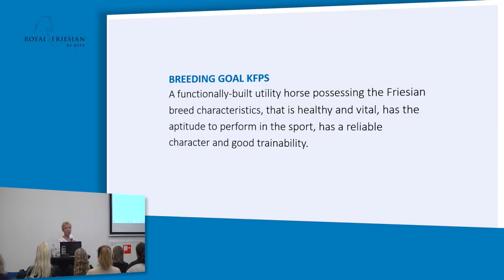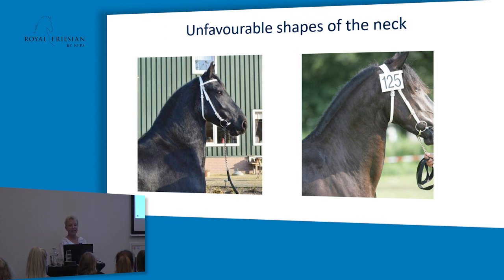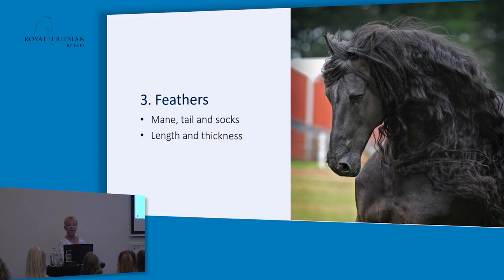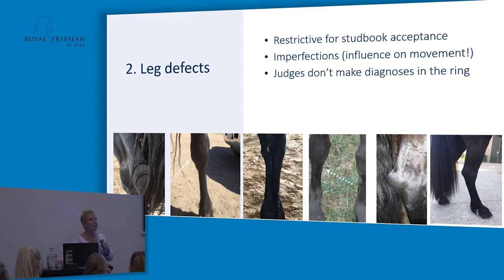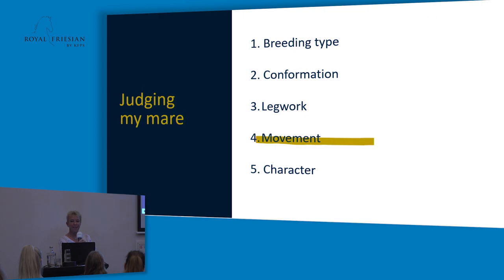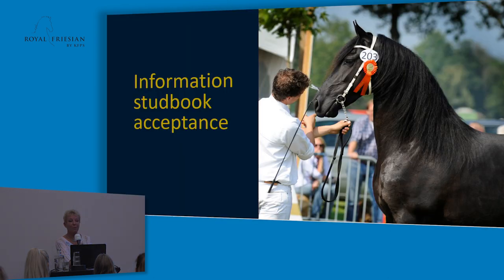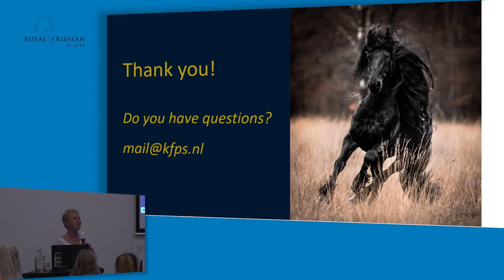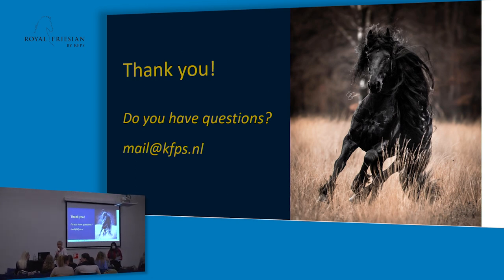Judging the Friesian horse | Jolanda Slootjes